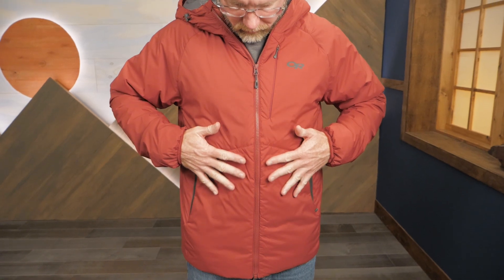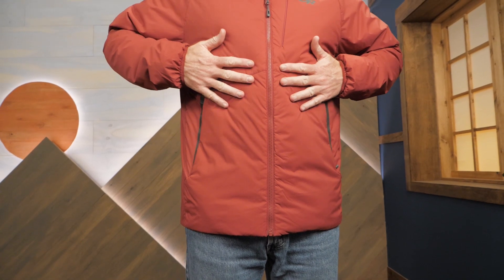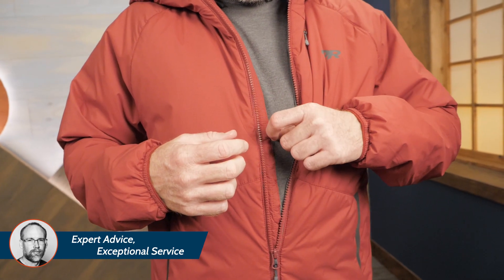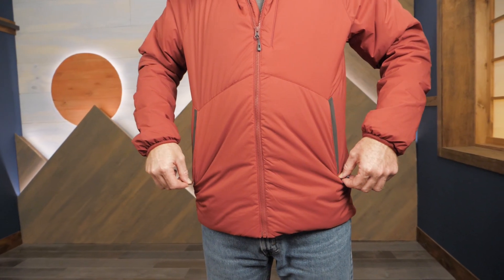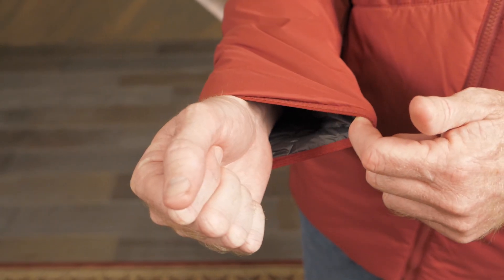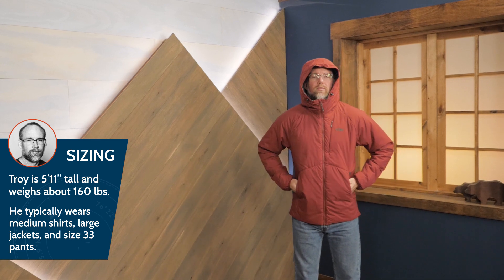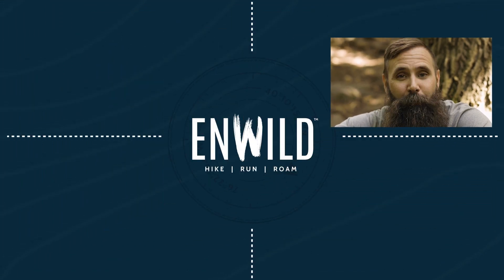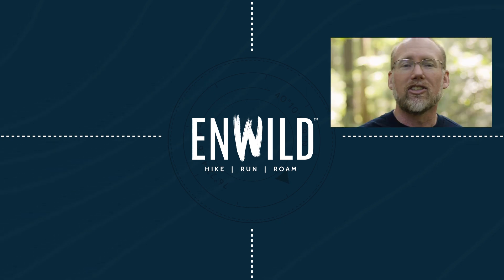Outdoor Research Men's Refuge Hooded Jacket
Check out the Outdoor Research Men's Refuge Hooded Jacket at Enwild

Item: OURQC401M